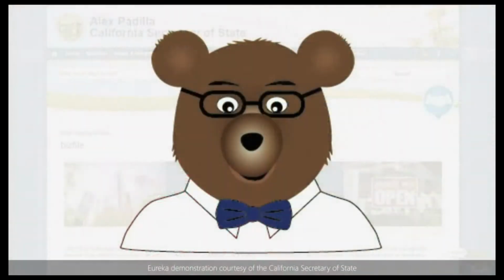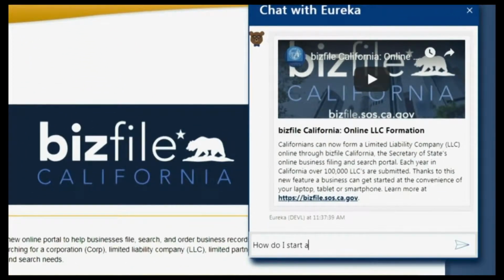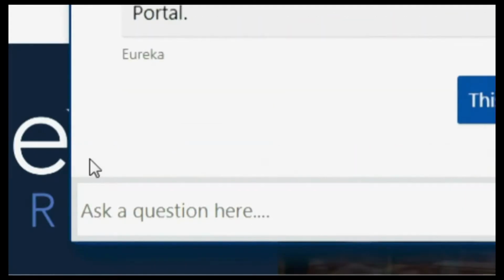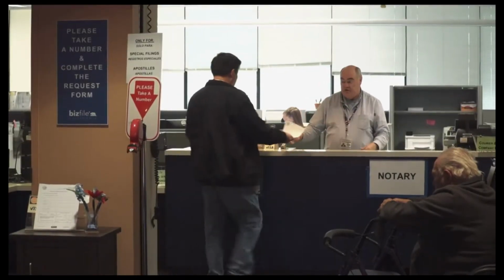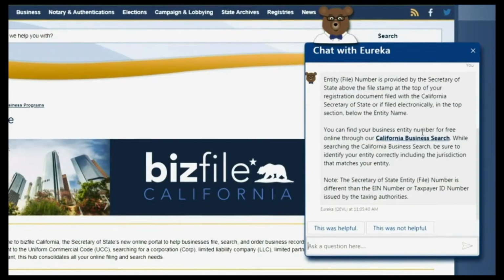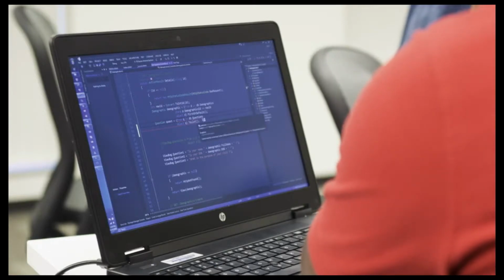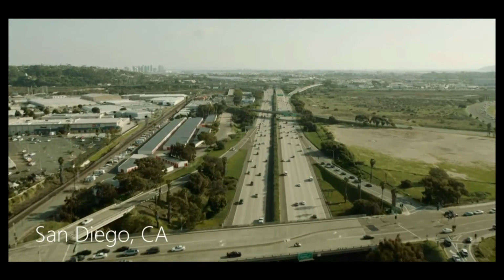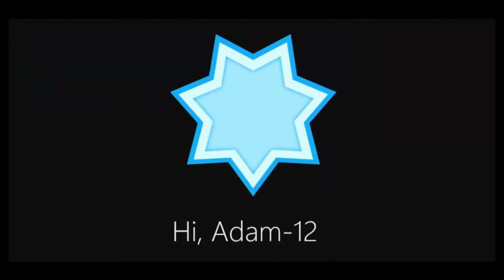Eric Egland from Microsoft (Global Enterprise Innovation) interview with Ian Utile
VoiceFirst.TV Live Streamed Interview with Ian Utile and Eric Egland from Microsoft (Global Enterprise Innovation) at the Voice of the Car Summit on April 9th, 2019 at the NASDAQ Entrepreneurial Center in San Francisco

Questions about VoiceFirst.TV? Post a comment on this video or contact @ianutile through any social media site ;-)